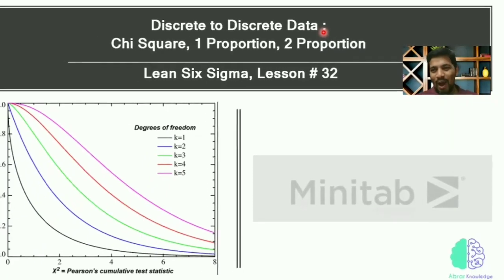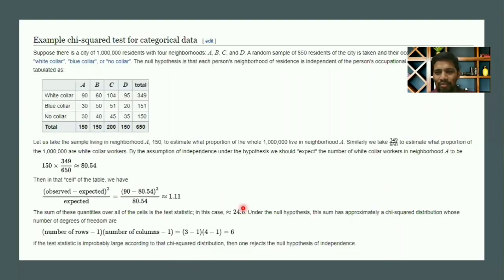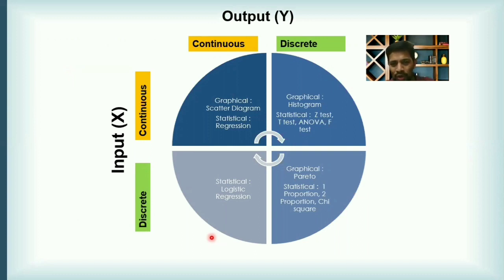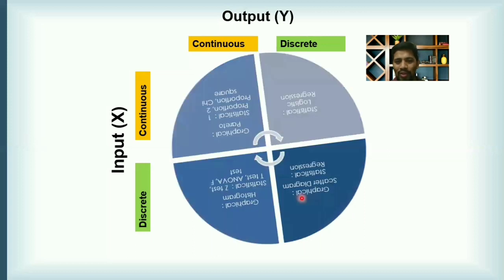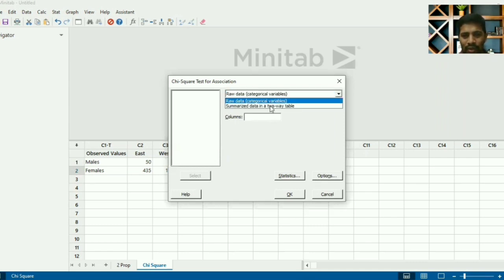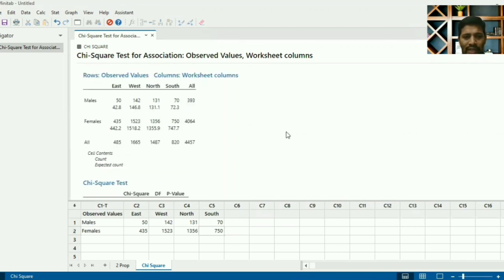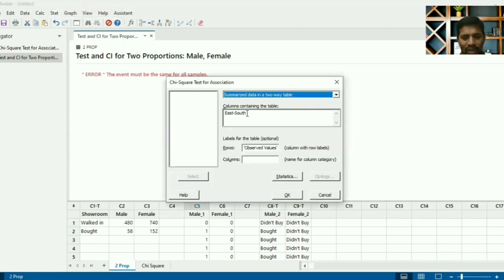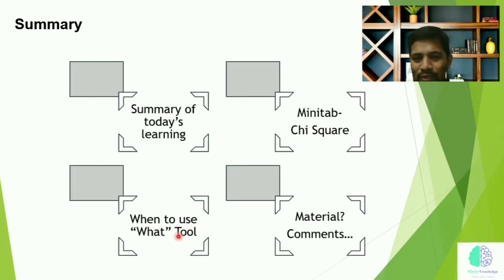Simple Explanation of Chi-Squared| Illustrated with examples & Using Minitab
Chi square test in excel, p value plays an important role in all hypothesis testing including chi square test, you may ask why p value is 0.05
well, here is the summary:  A p-value of 0.05 is a common threshold used in statistical analysis to indicate that data is likely to occur less than 5% of the time if the null hypothesis is true. This means that if the null hypothesis is rejected, there is only a 5% chance of making a Type 1 error. A p-value of 0.05 or lower is generally considered statistically significant, and the result of the test is said to be statistically significant if the p-value falls below the chosen alpha value